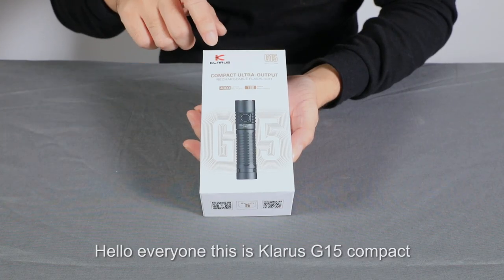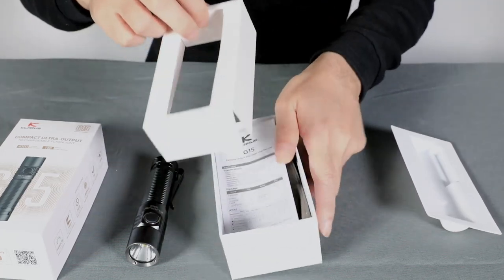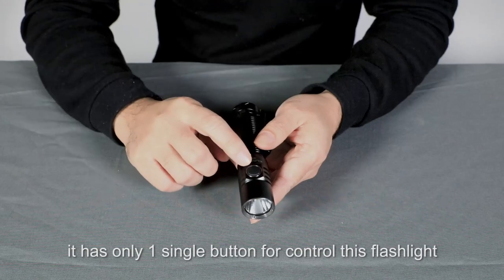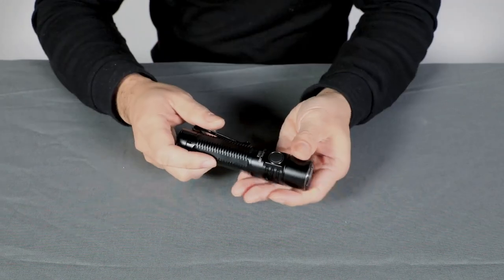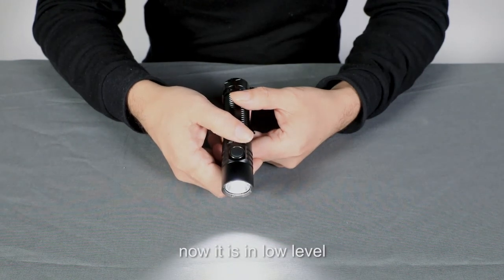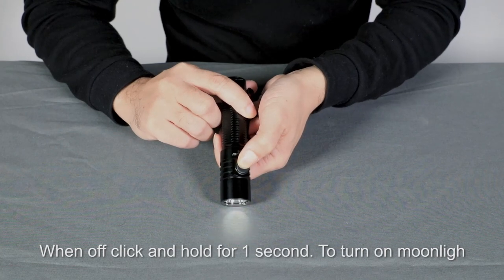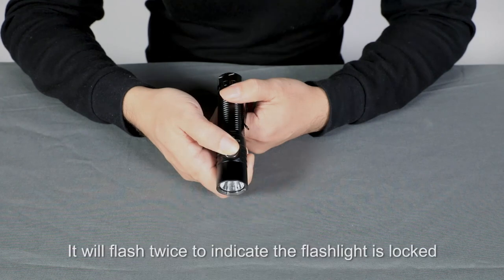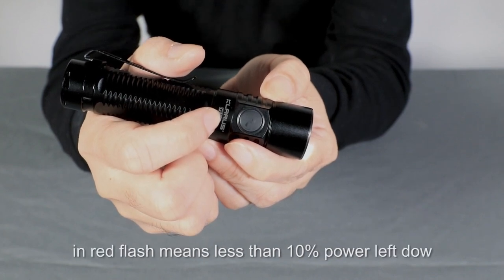klarus G15 21700 Battery Ultra-output Flashlight Instruction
User Instruction of Klarus G15 4000 lumens EDC flashlight